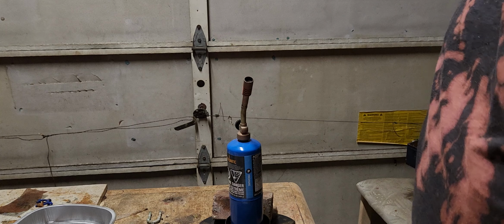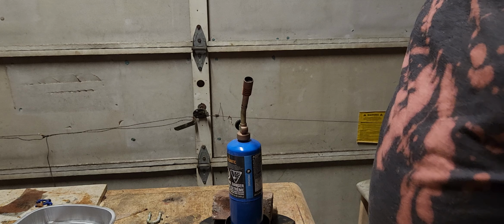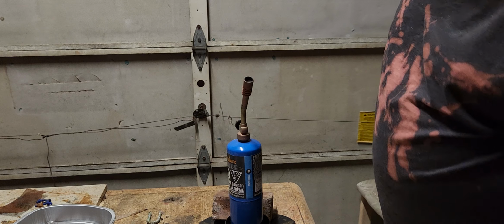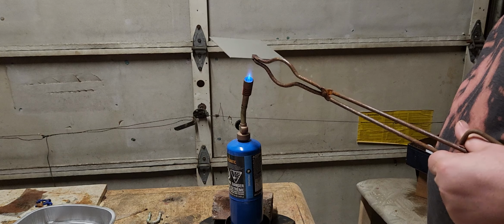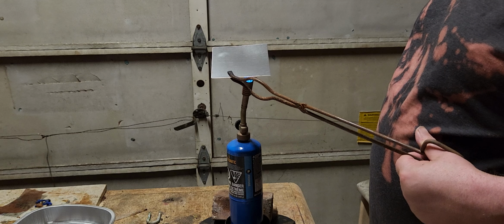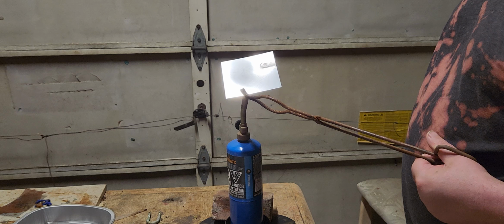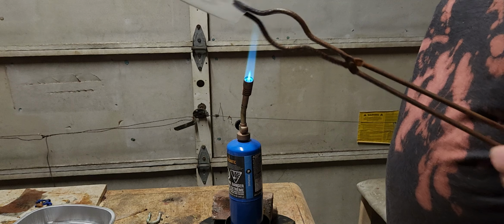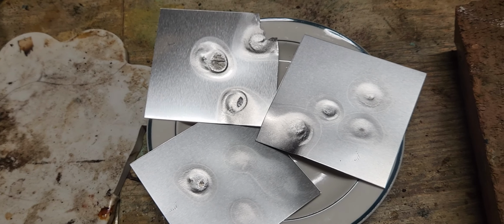Making molten alumunium patterns with propane.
I discovered that Aluminum does not anneal and creates pretty color patterns as would Steel, titanium, brass, and copper. However, it melts at 660 deg C and creates interesting patterns.

The results of propane at 600 plus deg C is interesting. However please be extremely careful with molten metal like aluminum.

WARNING: Fire protocols must be in place. molten metal if gotten on the skin can cause contact 3rd degrees burns! Aluminum at high temperatures can release vapors that are toxic.